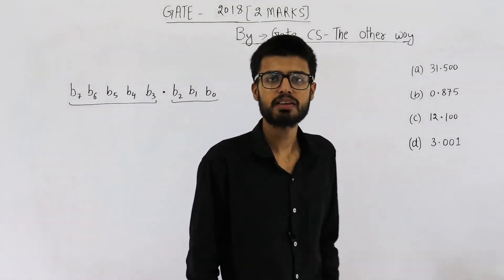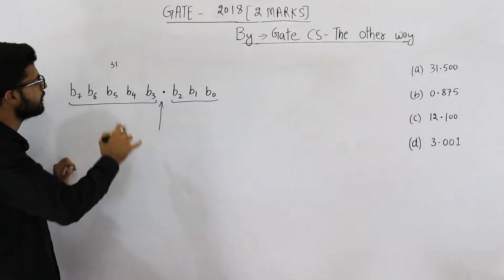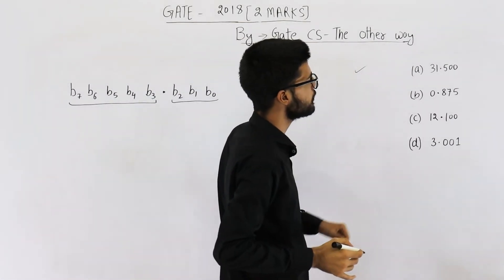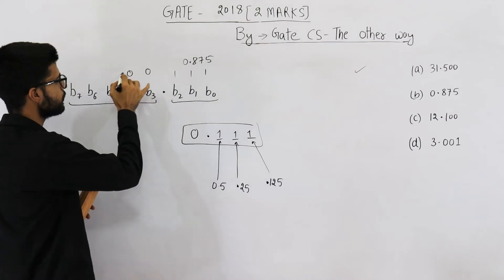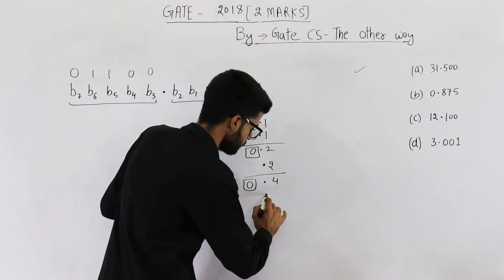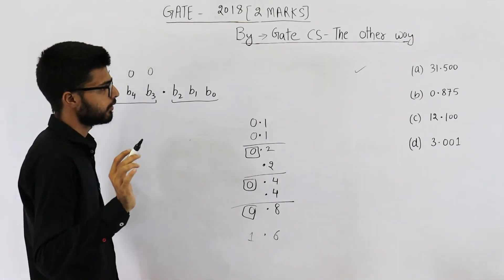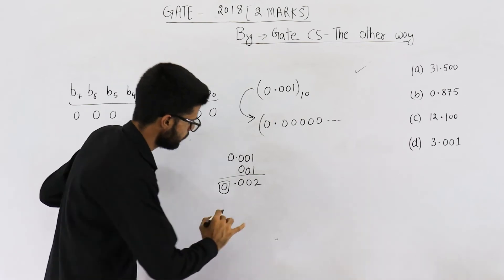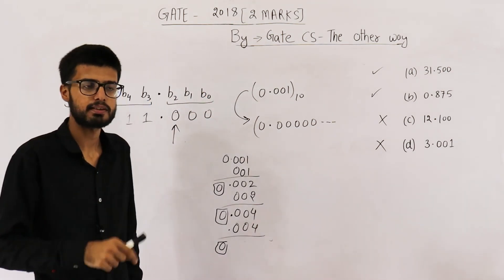Gate 2018 pyq DIGITAL | Consider the unsigned 8-bit fixed point binary number representation, below.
Consider the unsigned 8-bit fixed point binary number representation, below,

b7 b6 b5 b4 b3   .    b2 b1 b0

where the position of the binary point is between b3 and b2 . Assume b7 is the most significant bit. Some of the decimal numbers listed below cannot be represented exactly in the above representation:

 (i)  31.500
(ii)  0.875
(iii) 12.100
(iv) 3.001

(A) None of (i), (ii), (iii), (iv) can be exactly represented
(B) Only (ii) cannot be exactly represented
(D) Only (i) and (ii) cannot be exactly represented